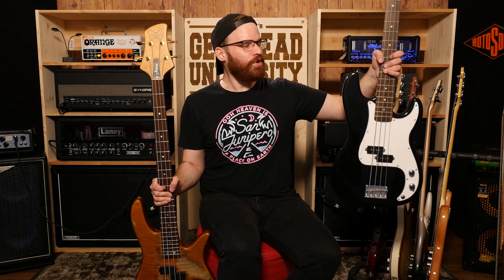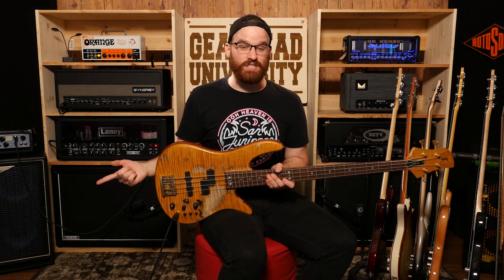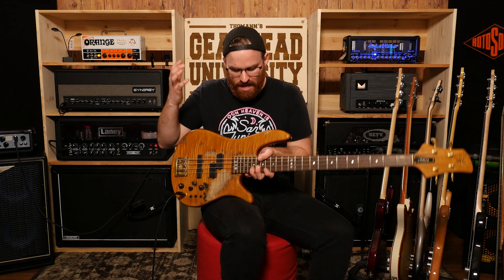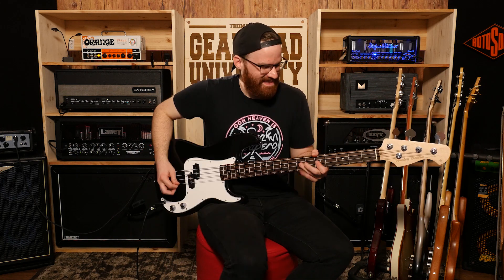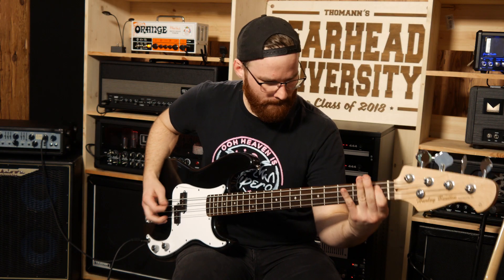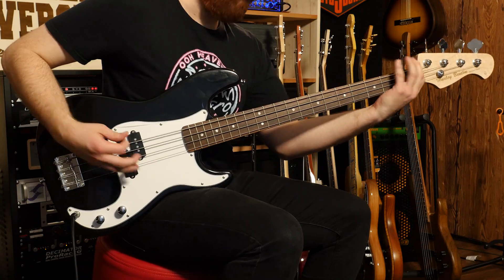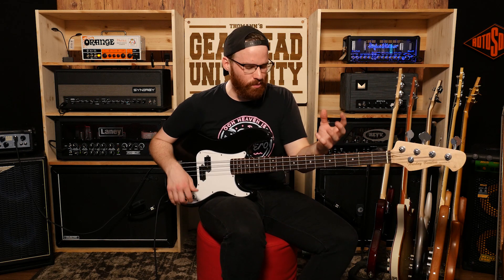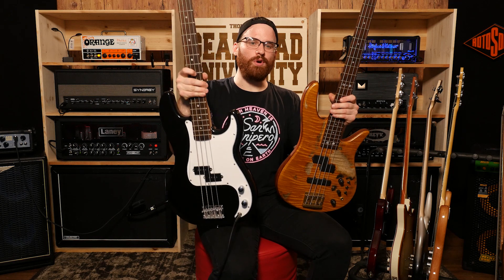$16,699 Bass vs $88 Bass!